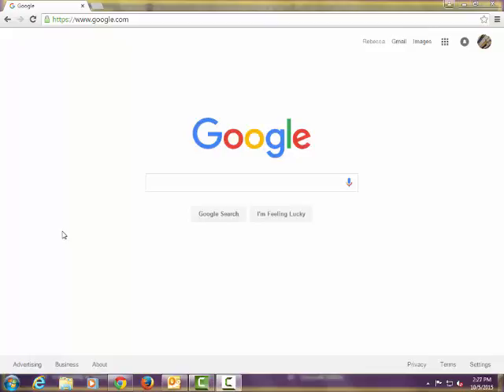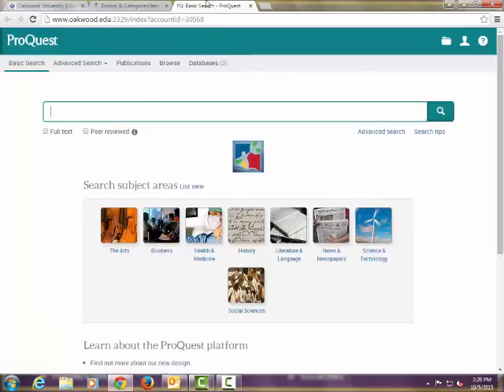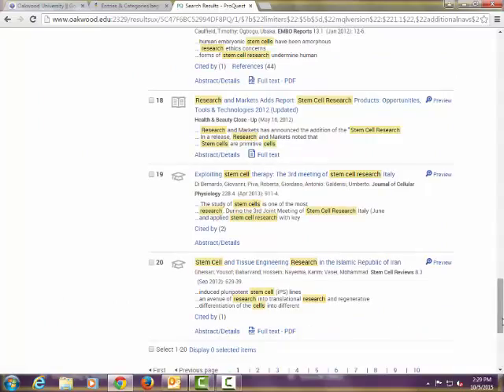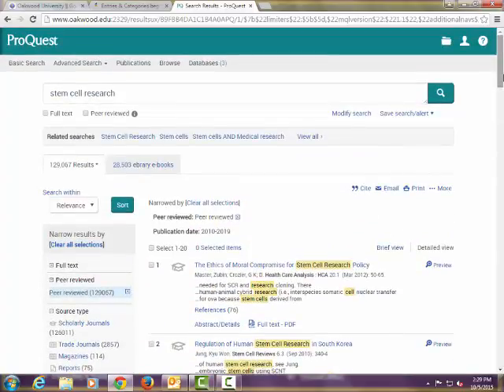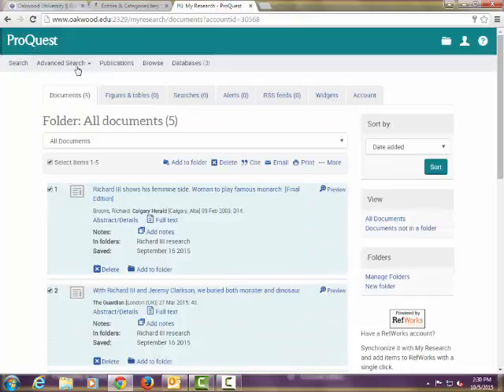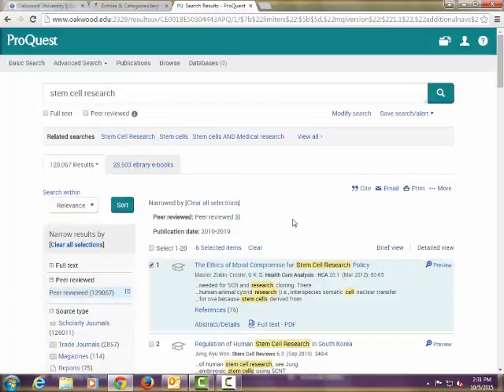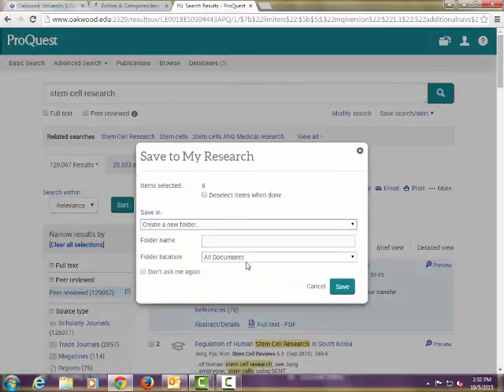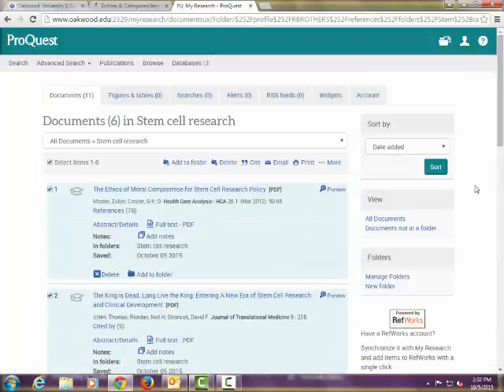Saving ProQuest Search Results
A brief introduction to creating a free ProQuest account, which will let you save relevant results as you search for literature. The same strategies can help you save results in Academic Search Complete, PubMed, and similar databases.